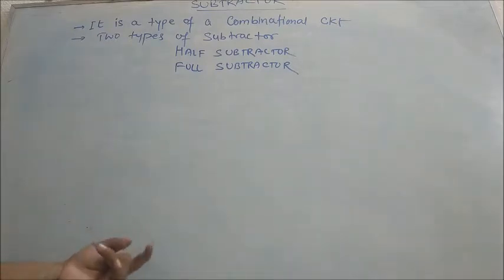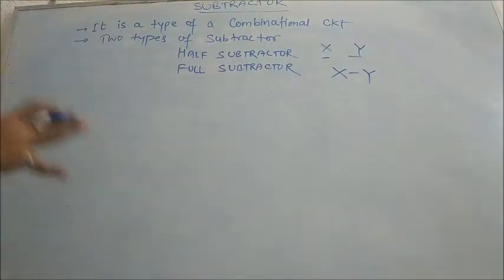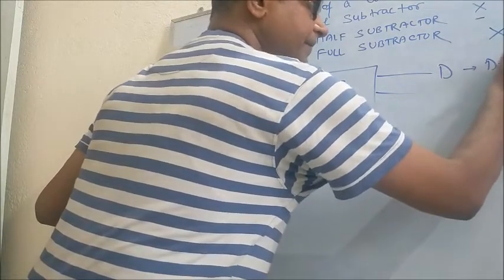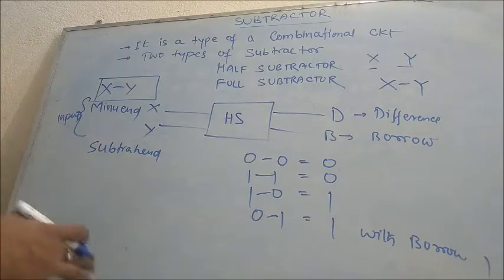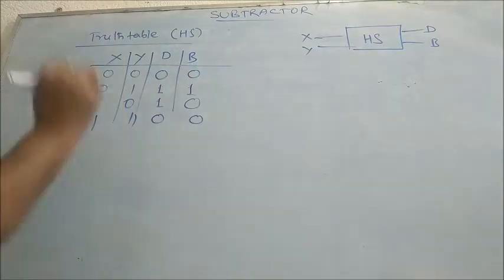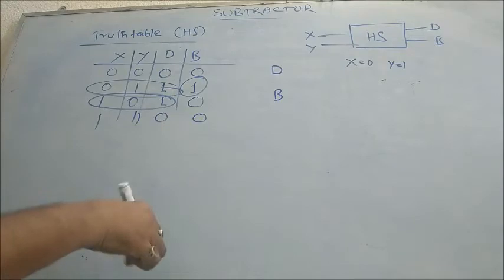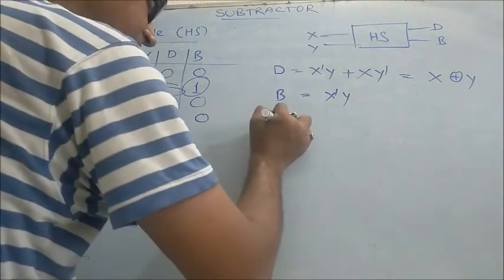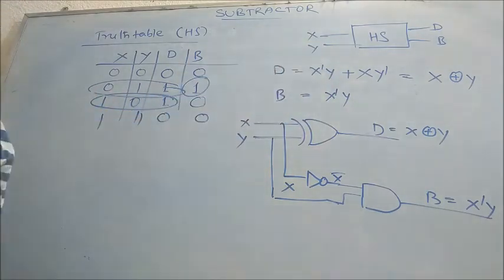DIGITAL | HALF SUBTRACTOR | DIGITAL PLAZA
About ME
Hello Friends,
I am Vivek Kumar M Tech in Computer Science & Engg in 2013. I have started this channel in order to teach the students of engineering discipline in the areas of computer science such as Digital electronics, system software, visual basic.
i will going to start other subjects such as operating system concepts, database management system